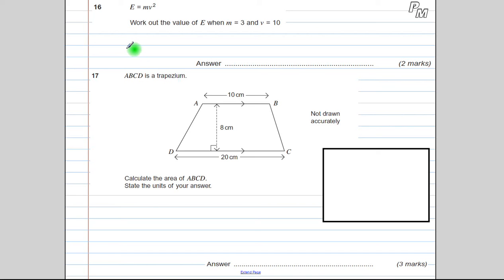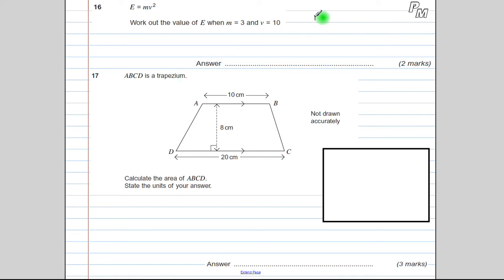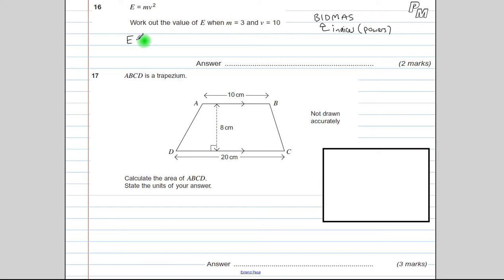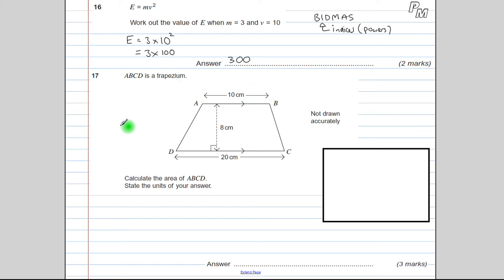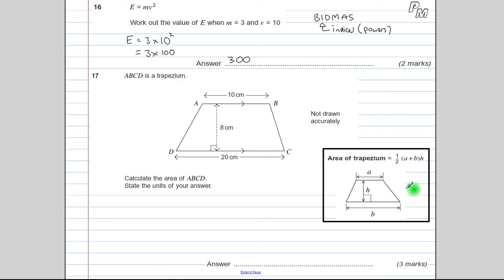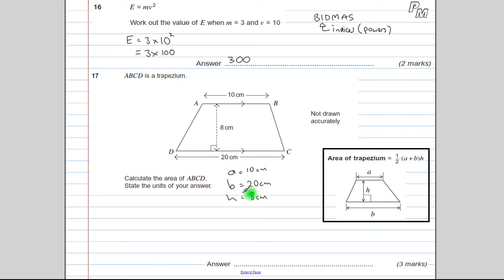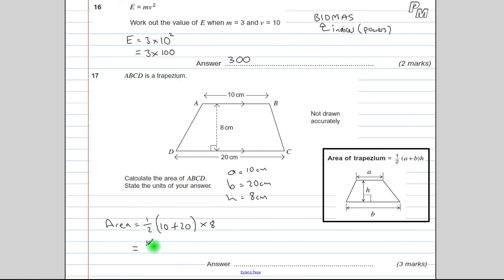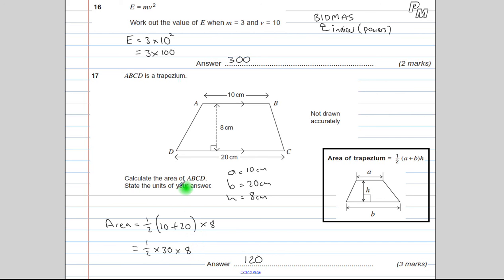GCSE Mathematics - AQA November 2013 - Paper 1 (Foundation) Q16 & Q17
GCSE Mathematics - AQA November 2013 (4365) - Paper 1 (Foundation) - Video Solutions